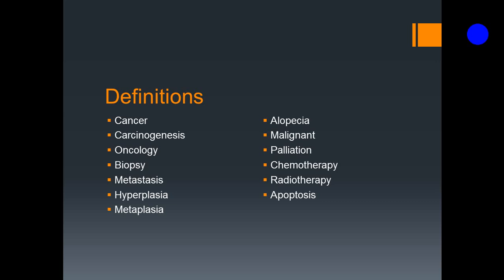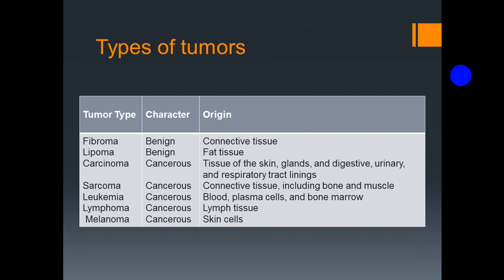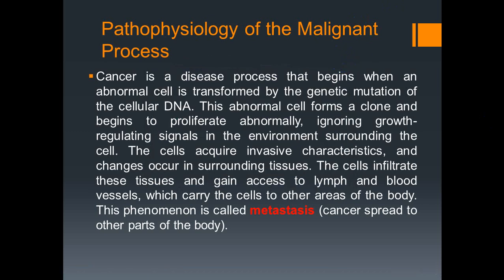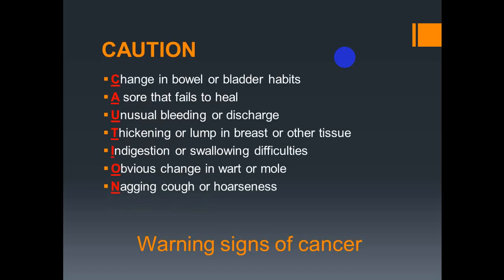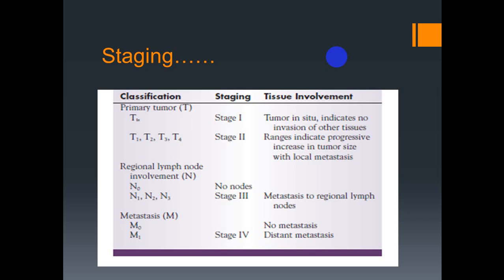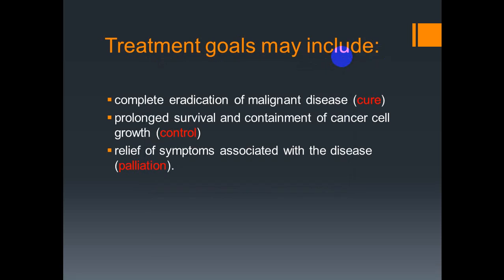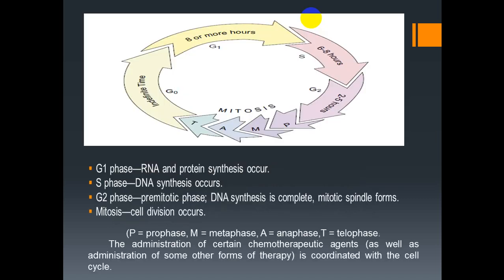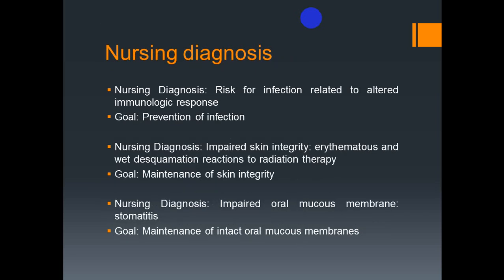Video CA Ibrahim